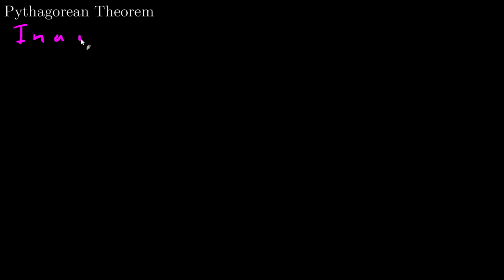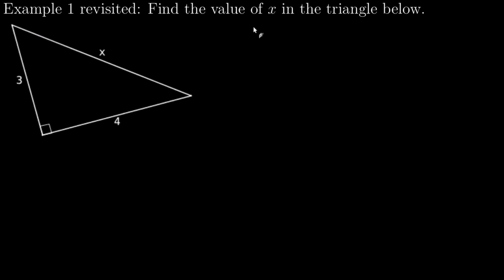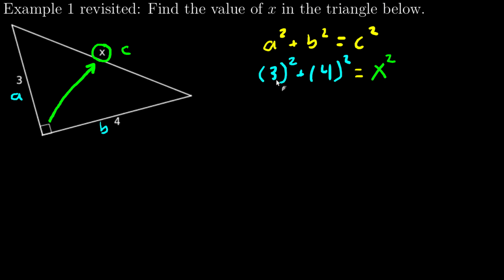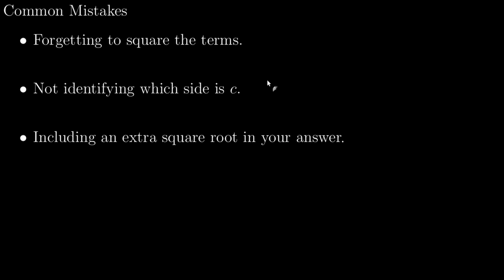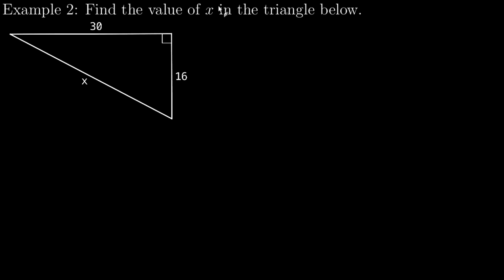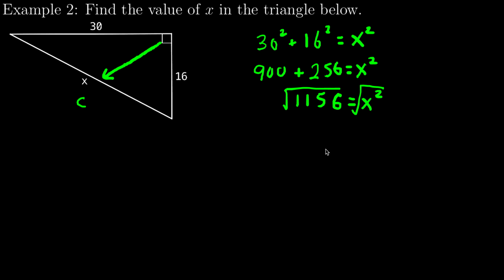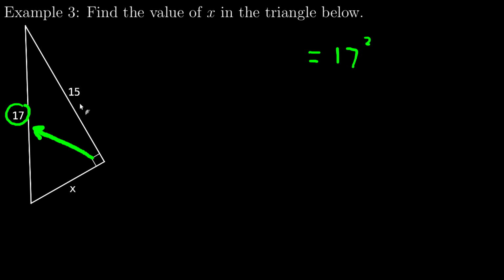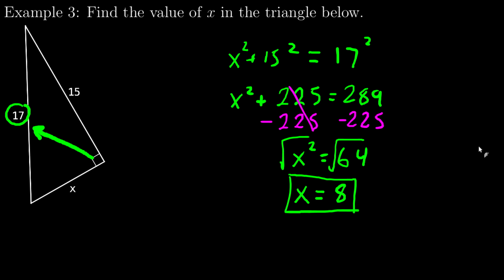Introduction to the Pythagorean Theorem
Learn how to apply the Pythagorean Theorem to problems involving whole numbers.